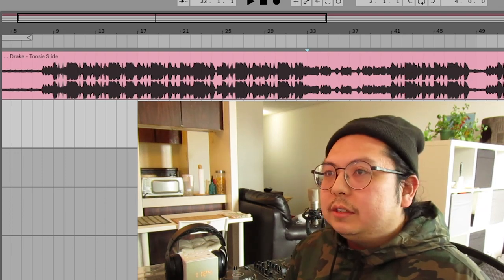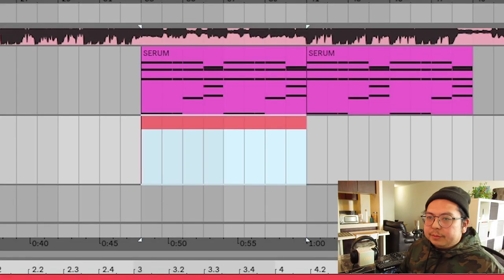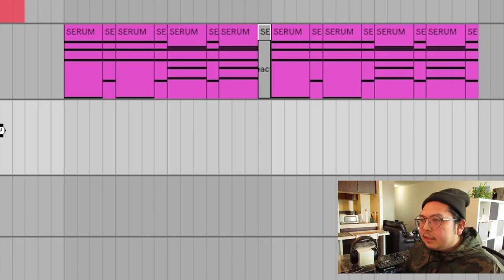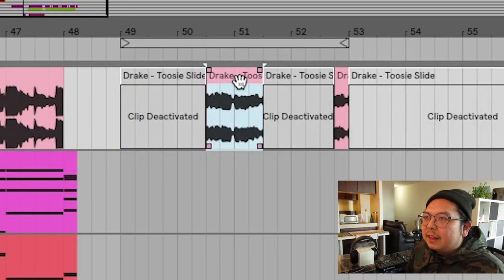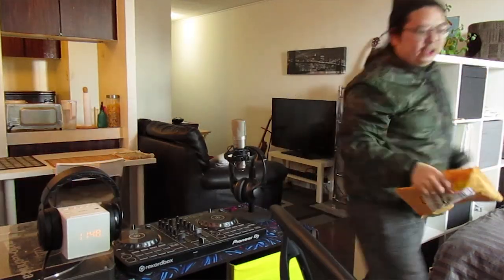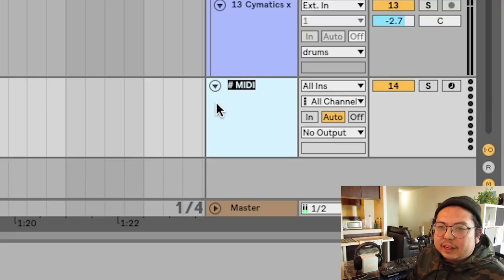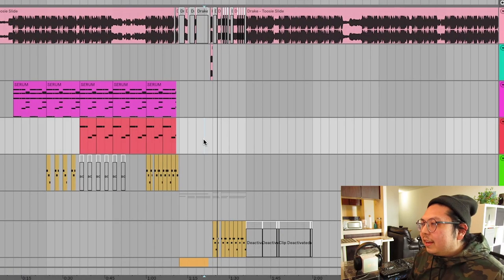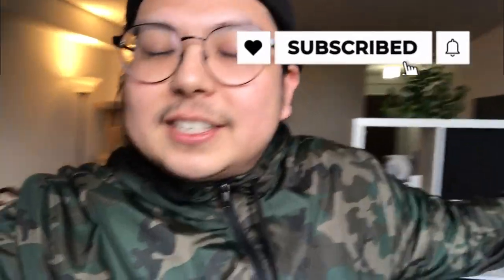Remixing TOOSIE SLIDE by DRAKE in ONE HOUR! | ONE HOUR SONG CHALLENGE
this was so fun and stressful at the same time but i need to do this again.
3:53 for the remix! :3